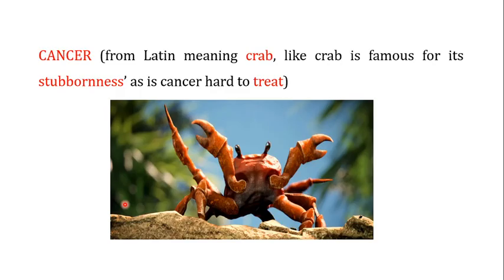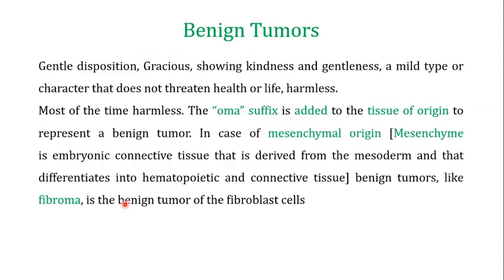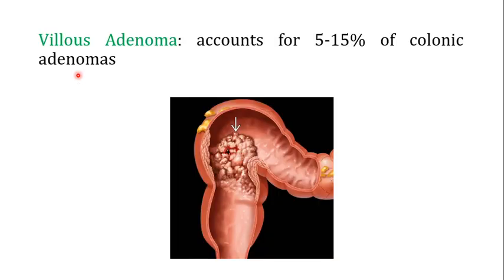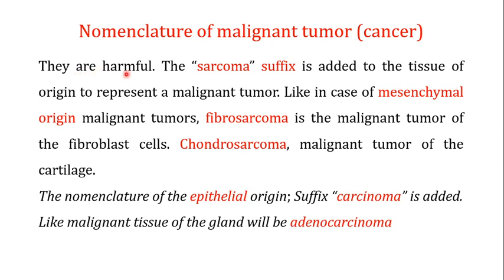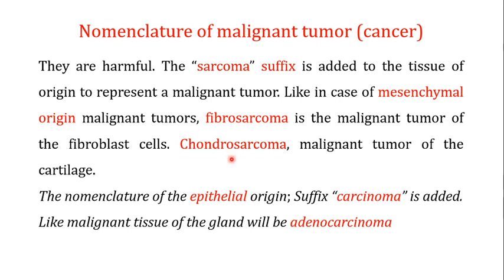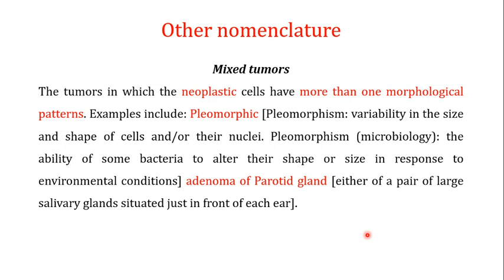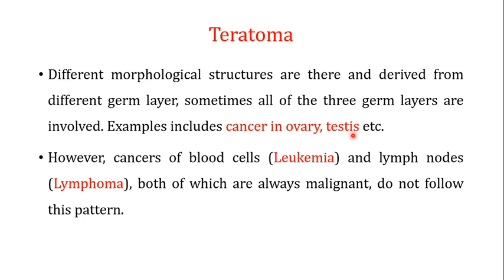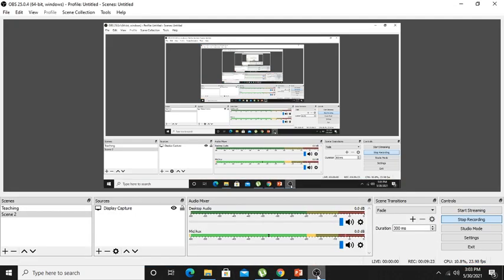What are Malignant Tumors/ Understanding Malignant Tumor; Part 2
This is series of videos on cancer and the part 2 is focusing on nomenclature of malignant tumor. One of the important concepts about the cancer is to understand the cell cycle. The link to the playlist, focusing on details of cell cycle, is the following
Nomenclature of malignant tumor (cancer)
They are harmful. The “sarcoma” suffix is added to the tissue of origin to represent a malignant tumor. Like in case of mesenchymal origin malignant tumors, fibrosarcoma is the malignant tumor of the fibroblast cells. Chondrosarcoma, malignant tumor of the cartilage.
The nomenclature of the epithelial origin; Suffix “carcinoma” is added.
Like malignant tissue of the gland will be adenocarcinoma
Other nomenclature
a. Mixed tumors
The tumors in which the neoplastic cells have more than one morphological patterns. Examples include: Pleomorphic [Pleomorphism: variability in the size and shape of cells and/or their nuclei. Pleomorphism (microbiology): the ability of some bacteria to alter their shape or size in response to environmental conditions] adenoma of Parotid gland [either of a pair of large salivary glands situated just in front of each ear]. It contains neoplastic cells of epithelial origin and cartilage. Both of these different morphological structures are however derived from the same germ layer. Ectoderm in this case
Teratoma
Different morphological structures are there and derived from different germ layer, sometimes all of the three germ layers are involved. Examples includes cancer in ovary, testis etc.
However, cancers of blood cells (Leukemia) and lymph nodes (Lymphoma), both of which are always malignant, do not follow this pattern.